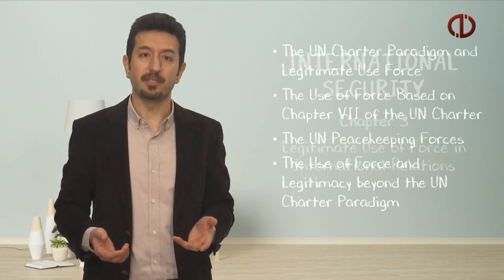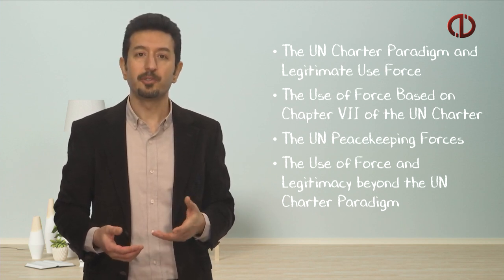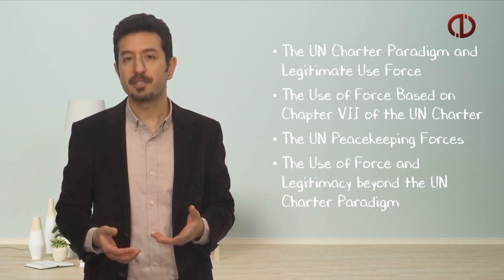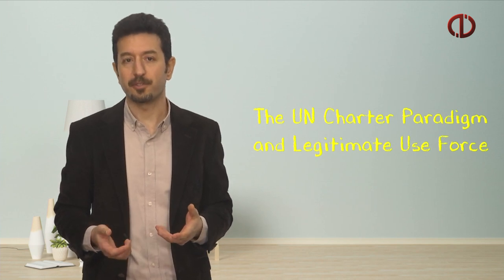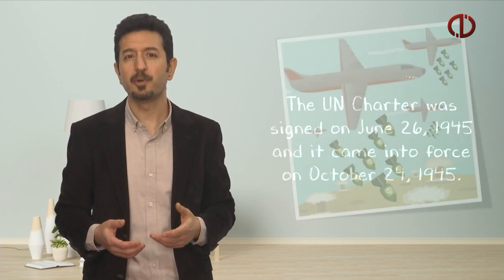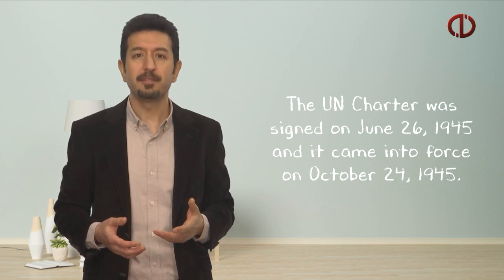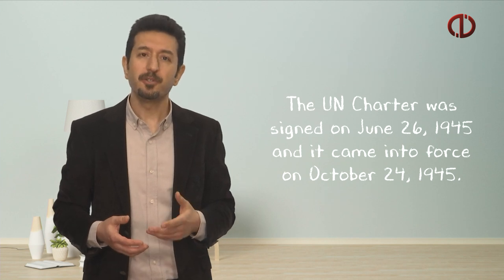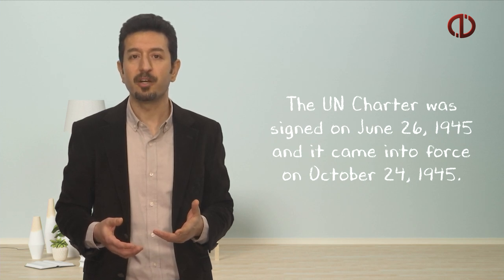INTERNATIONAL SECURITY - Ünite 1 Özet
An Introduction to Security Studies
Major IRTheories and Security
Legitimate Use of Force in International Relations
Intervention
Alliances and Military-Security Cooperation
Terrorism
Energy Security
Non-Military Security
Identify international security and security studies in the 21st century
Describe the concept of international security
Examine current and future global threats and challenges